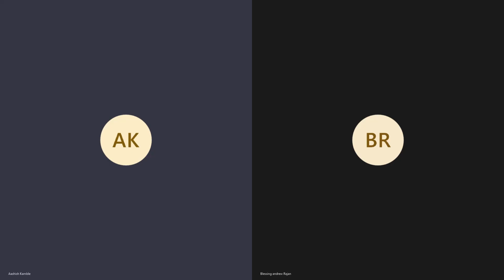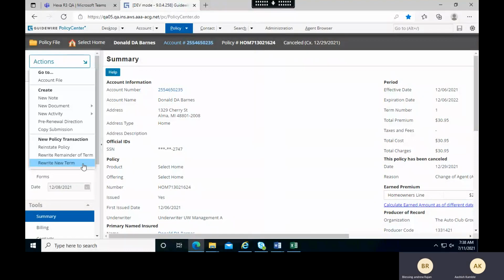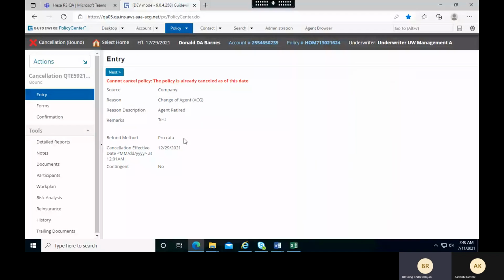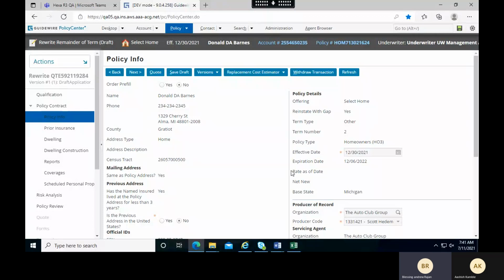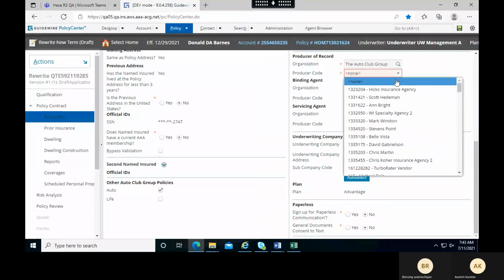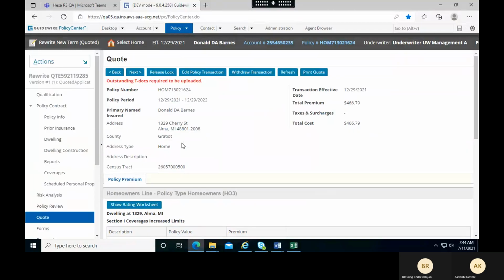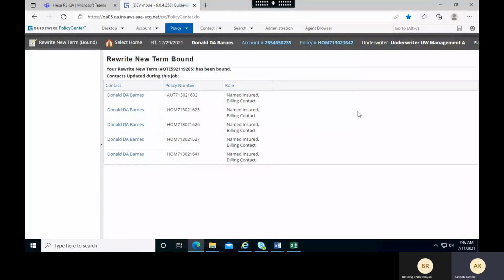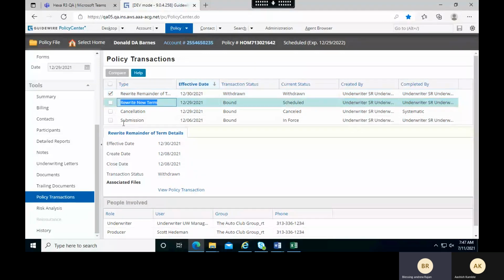Gumma Guidewire class 12 last video